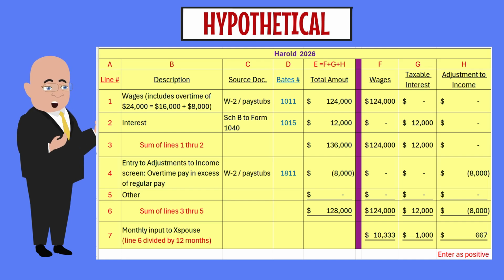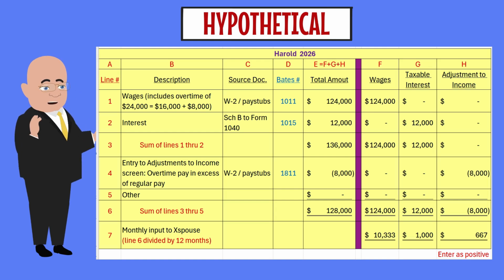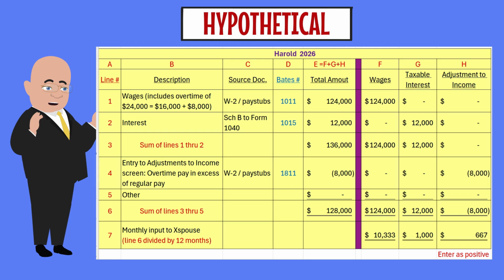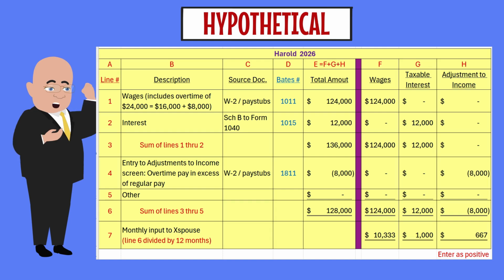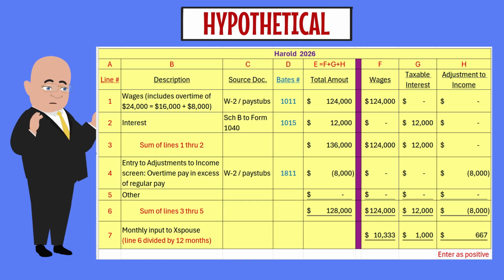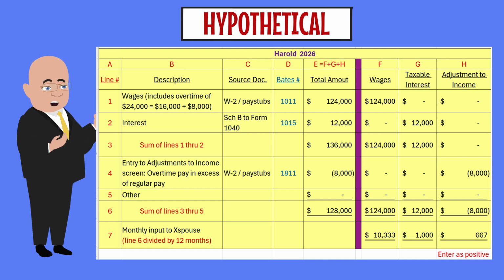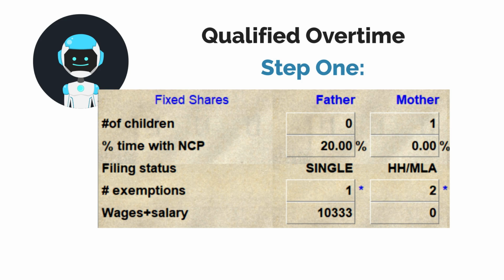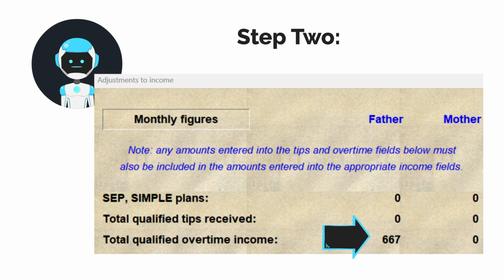Overtime Entry to Xspouse tm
Xspouse tm support software input for the overtime deduction.